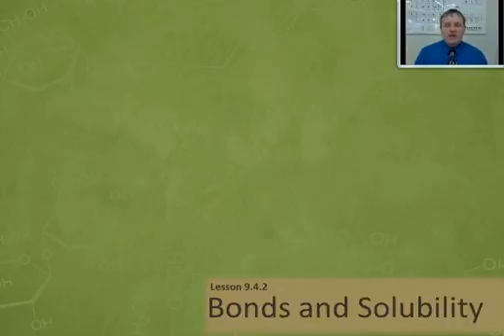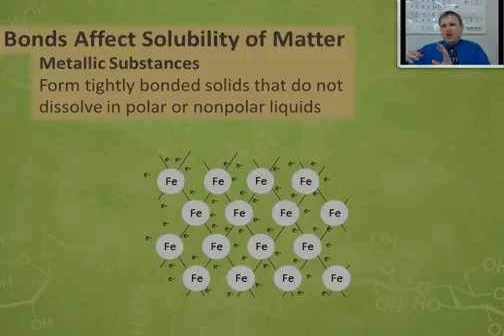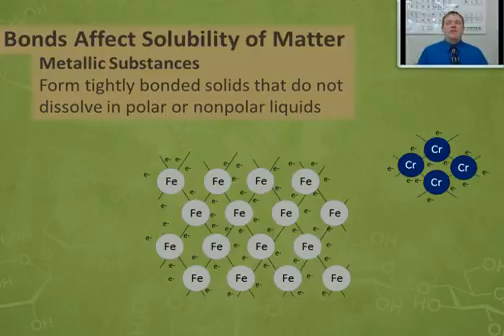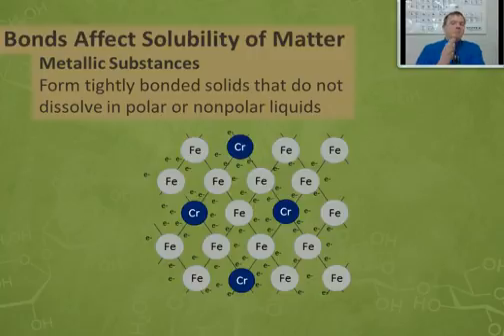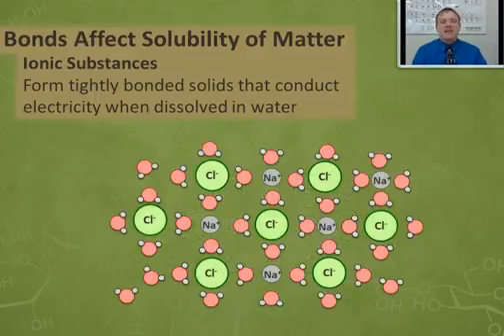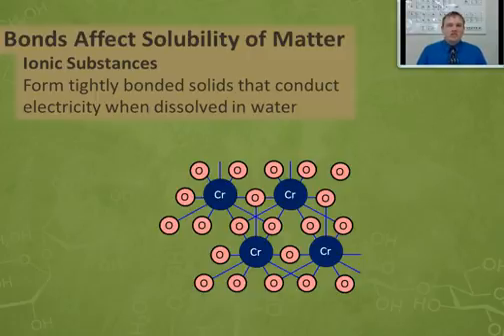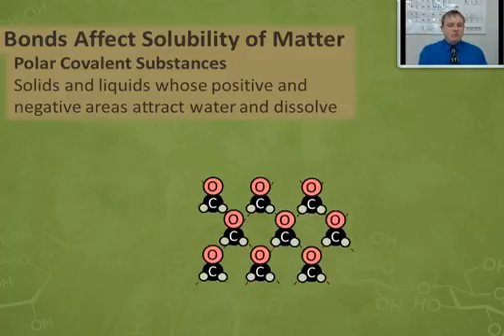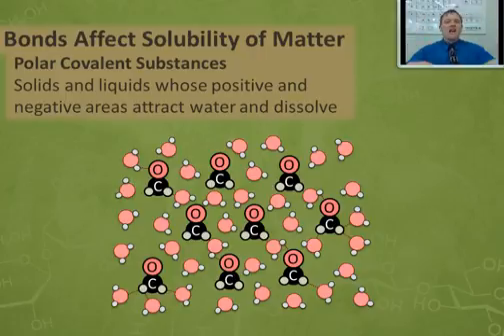Lesson 9.4.2 Bonds and Solubility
In this video you will learn about how bonds relate to whether or not matter will dissolve in other matter. You will learn why metallic substances will not dissolve in water (but can dissolve in other metals to form alloys), why ionic substances can oftentimes dissolve in water (but sometimes do not), why polar covalent substances dissolve in water, and why nonpolar covalent substances do not dissolve in water.